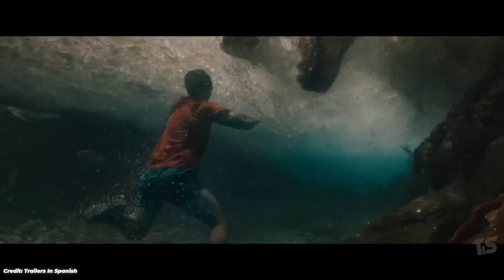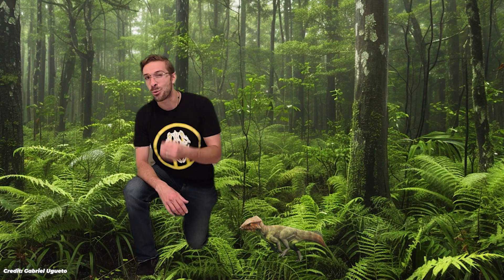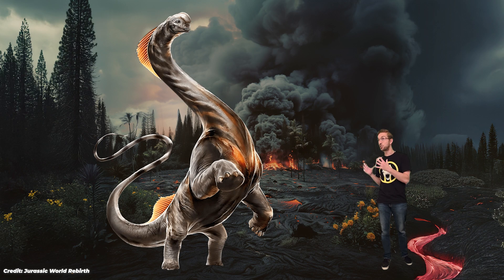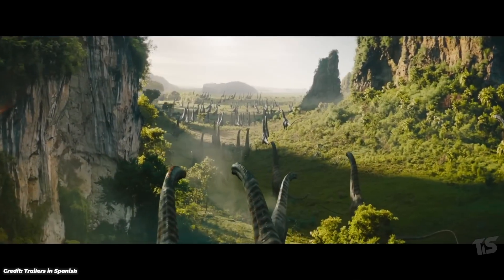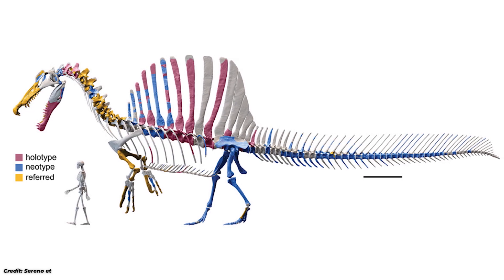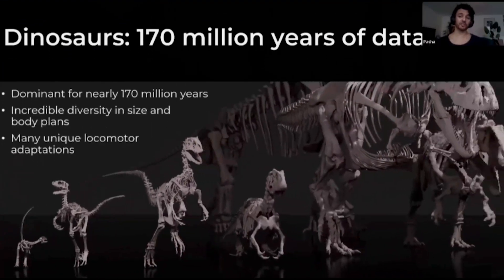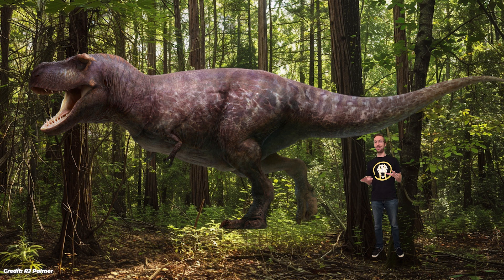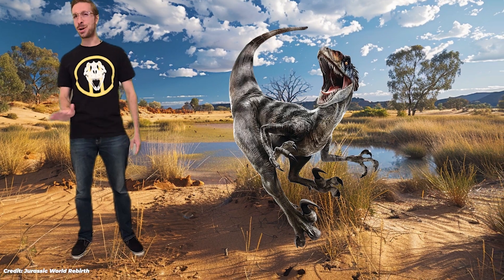Jurassic World Rebirth: How Accurate Were These Dinosaurs Really?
🦖 Hollywood vs. History: How Accurate Were the Dinosaurs in Jurassic Park Rebirth? 🧬

This video takes you deep into the science behind 7 of the dinosaurs featured in Jurassic Park Rebirth — from the misunderstood Spinosaurus and to the underrated Aquilops and the not-so-real Titanosaurus.

We’ll break down:
✅ The surprising truth behind each dinosaur’s real biology
✅ Which ones Hollywood got right — and which are pure fiction
✅ How migration, metabolism, and fossil gaps change the story
✅ What this means for paleontology and prehistoric storytelling

🎓 Whether you're a movie buff or a dino science nerd, this breakdown will blow your mind.

👇 Dive deeper with Daily Dino Direct!

⏱️ TIMESTAMPS
0:00 – Intro
0:31 – Aquilops
2:10 – Titanosaurus
5:00 – Spinosaurus
7:18 – T. rex
9:38 – Velociraptor

📲 Follow for daily dinosaur science!